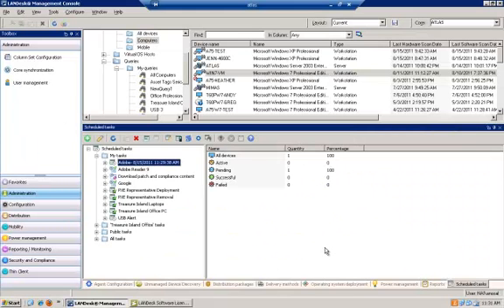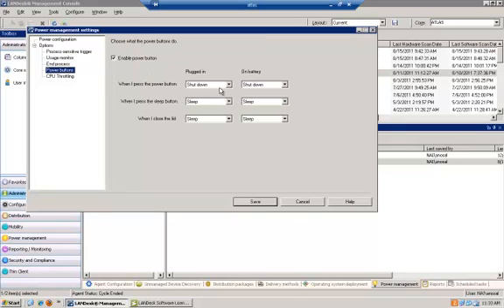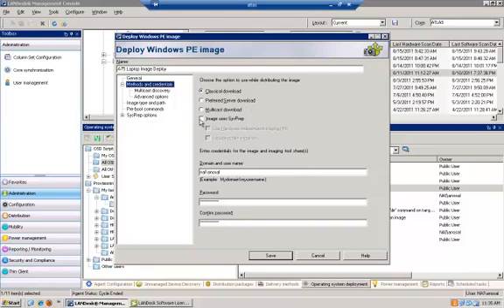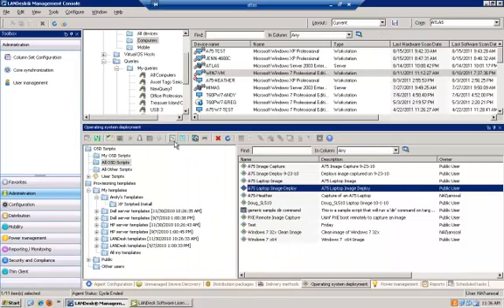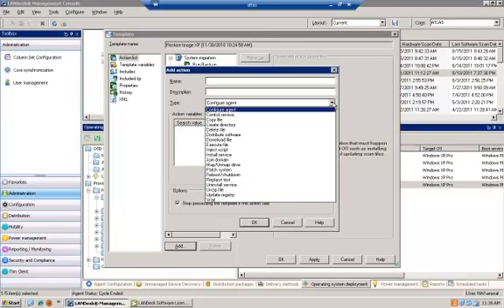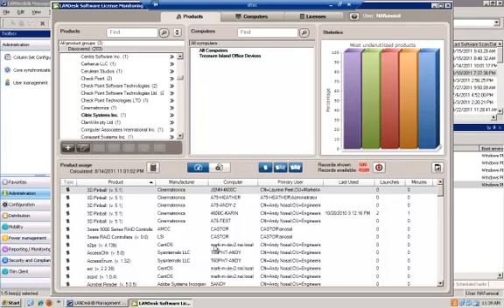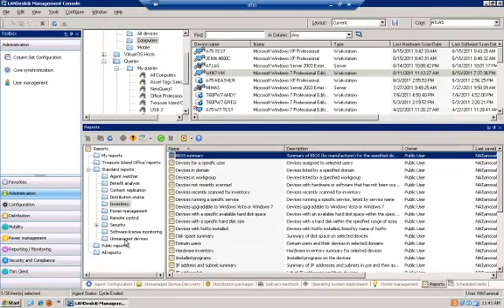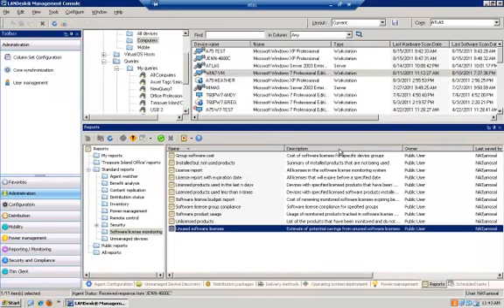LANDesk Management Suite Overview by Network America Inc. - Part III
LANDesk Management Suite gives you all the control you need—no matter how big or diverse your environment—to address IT concerns in the 21st century. It enables you to discover devices in your network and store information on its configurations, OS, processor speed, installed memory, hard drive capacity, loaded applications, and more in a central database. That information helps you optimize the systems under your umbrella, and when you combine it with impressive reporting features you have all you need to thoroughly prepare for audits.

LANDesk Management Suite combines powerful tools that give you the control and flexibility you need to manage all of your IT assets—all from one easy-to-use interface.